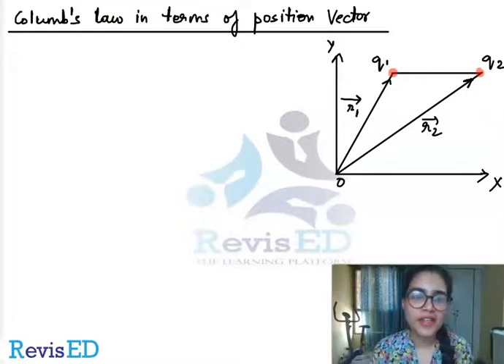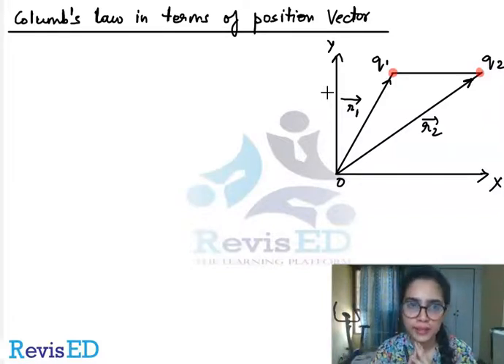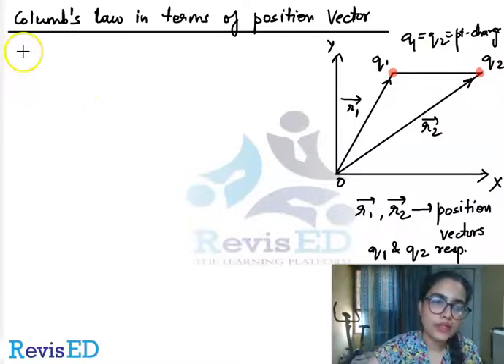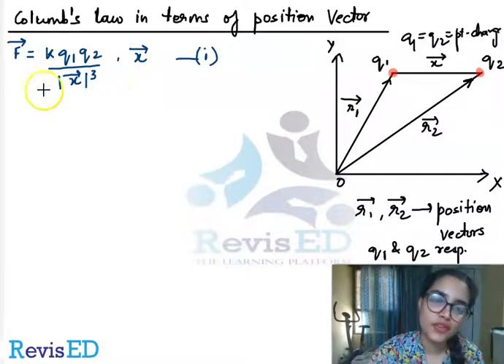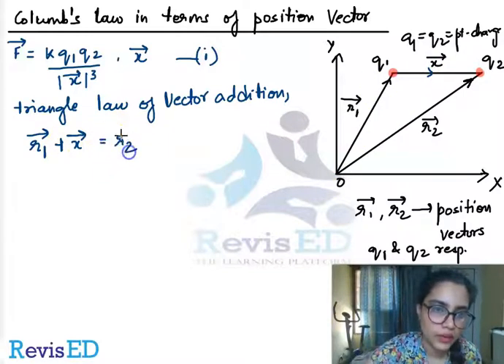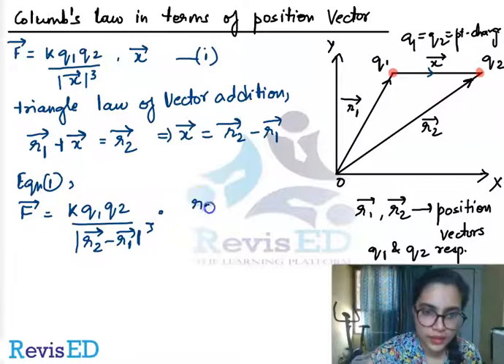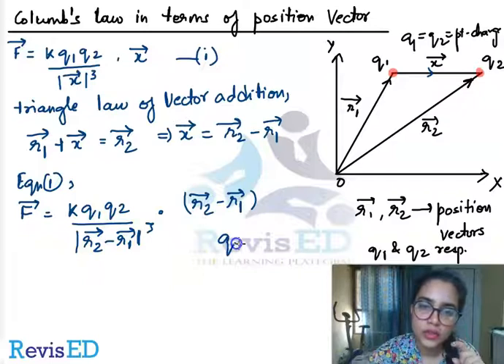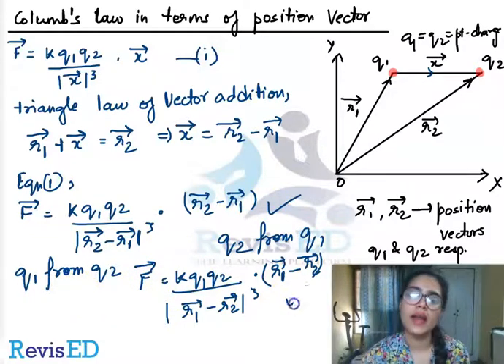Lec-10|Columb's law in terms of position vector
Lec-10||Electrostatics||Columb's law in terms of position vector||Dielectric Constant and Relative Permittivity||Columbs law in medium